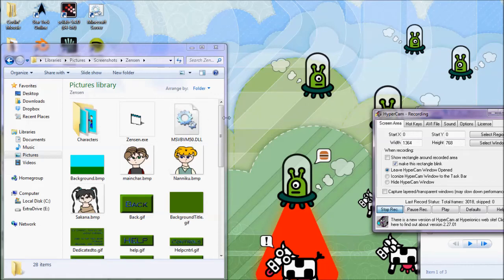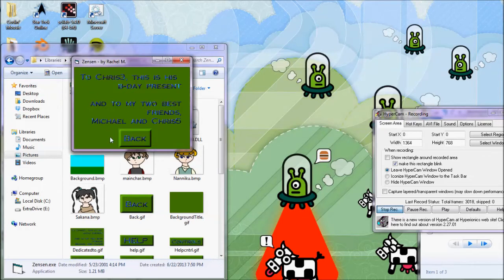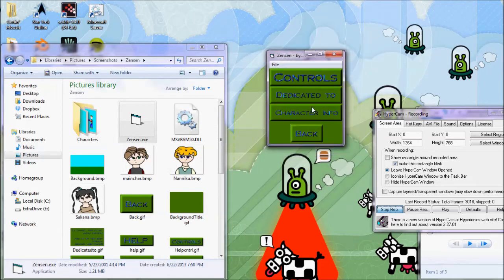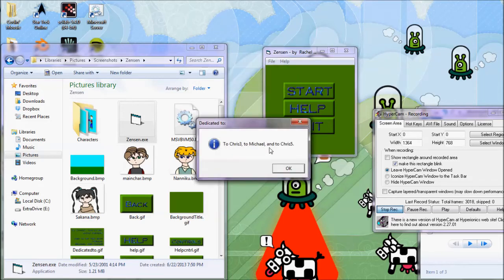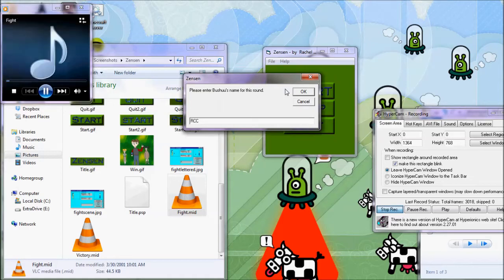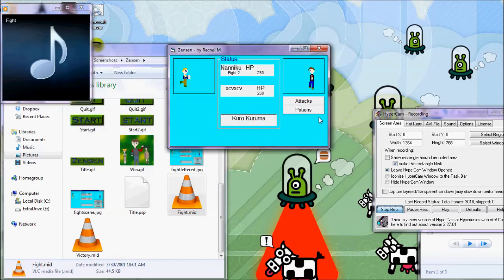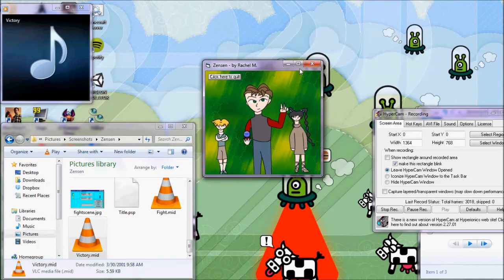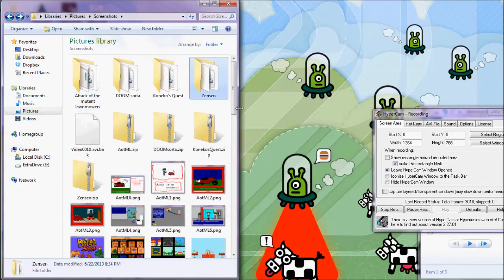Zensen! (Vintage, 2001) - Moosader Programming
Another really old VB5 game I made in 2001, when I was 13. This is the last one that I still have files of, afaik.

Or Tumblr!